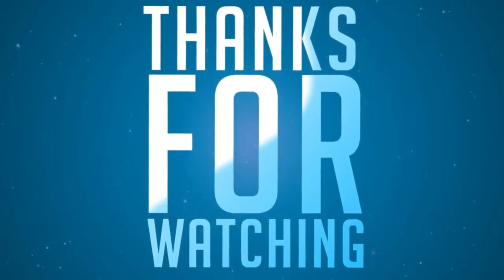I SCREWED UP - BROKEN 1K SYSTEM [Generation One: "Wolfboy Tech"]